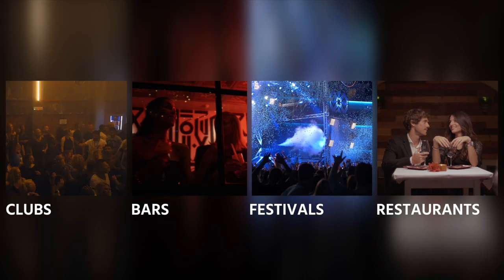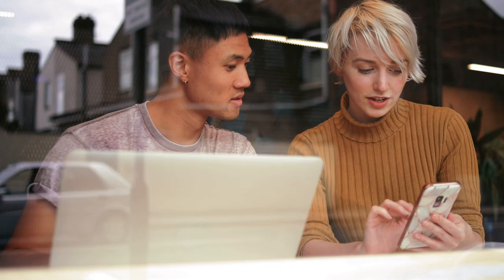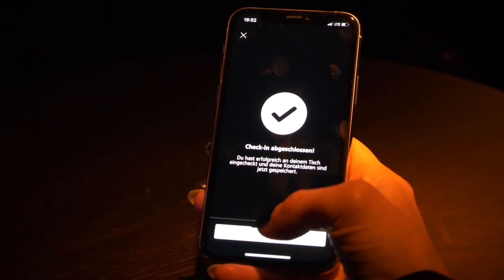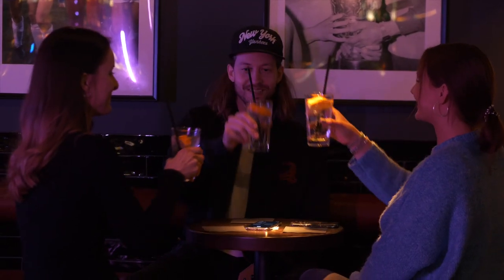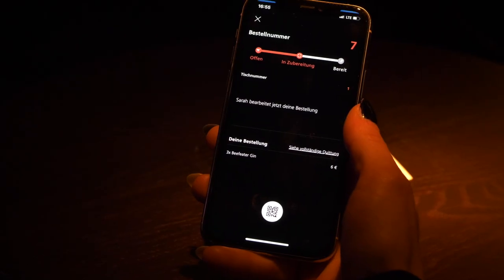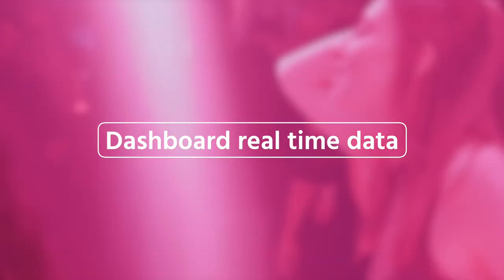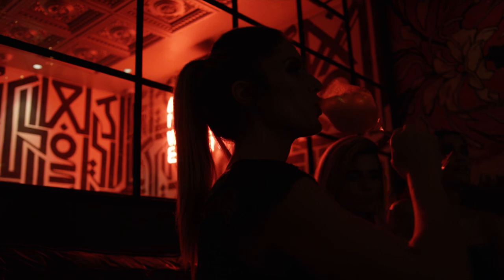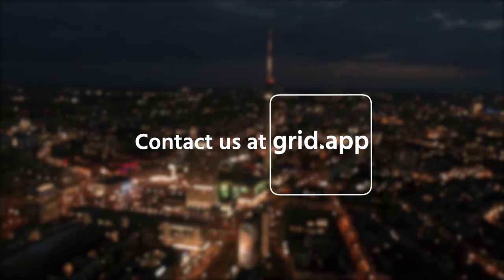GRID APP - Explainer Video 2021 (English Version)